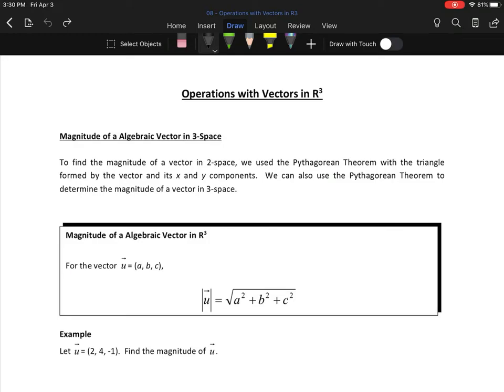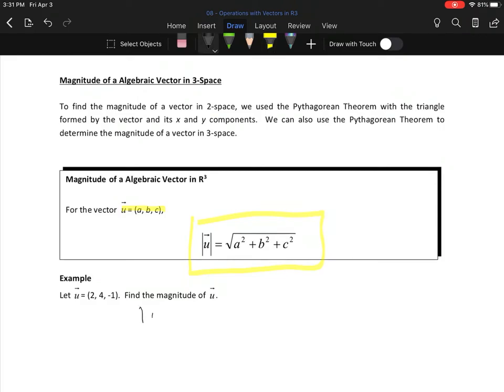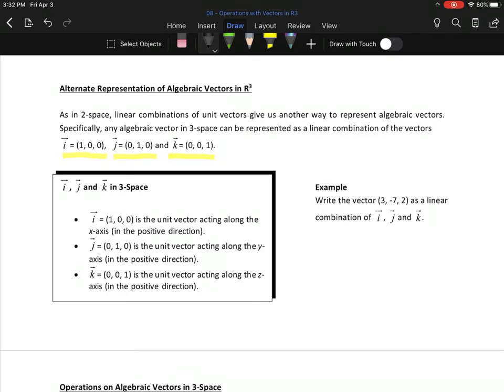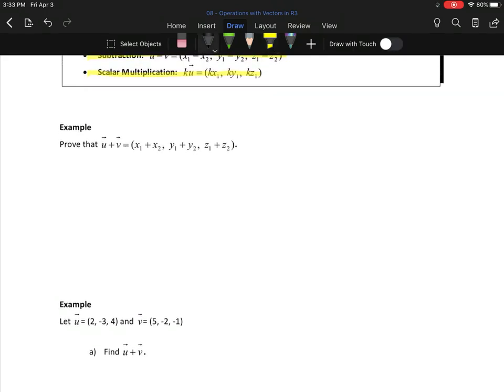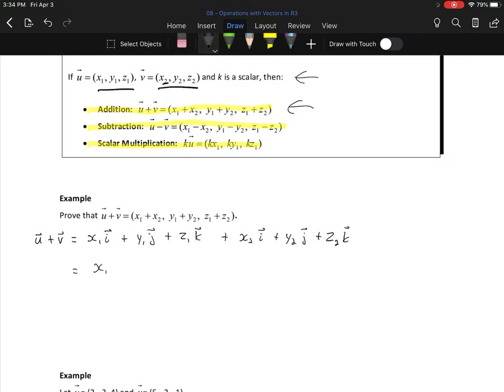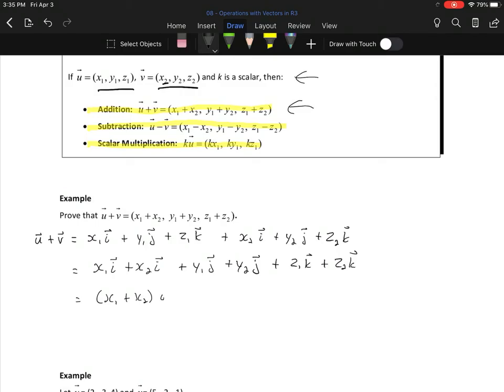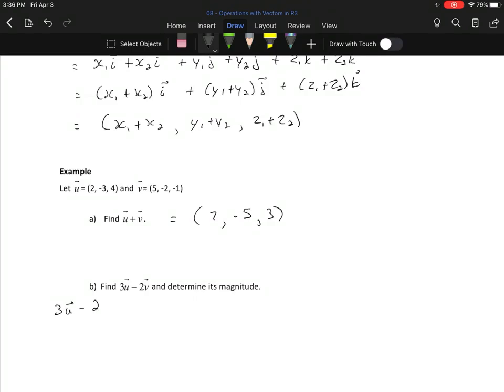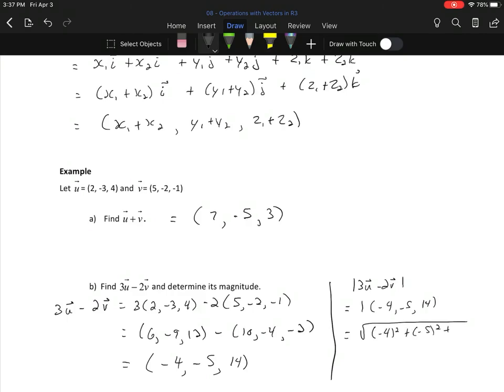Video Lesson - Operations with Vectors in R3